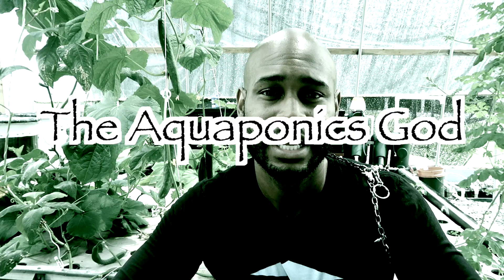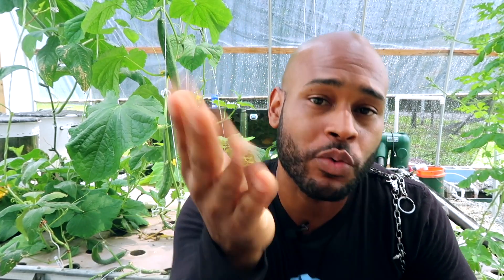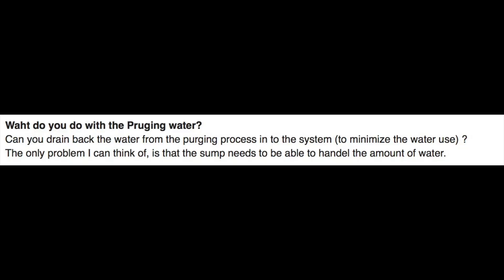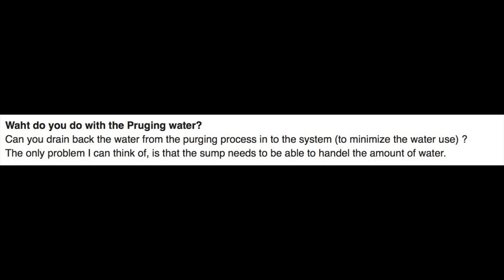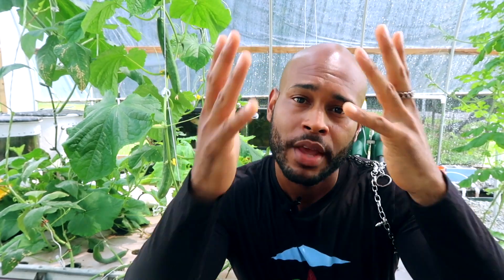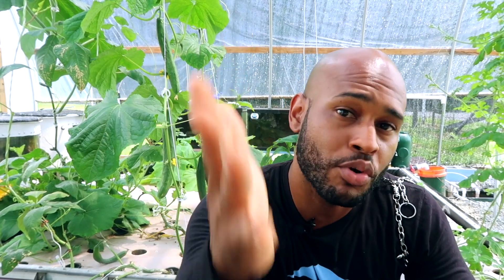USING PURGING WATER AQUAPONICS